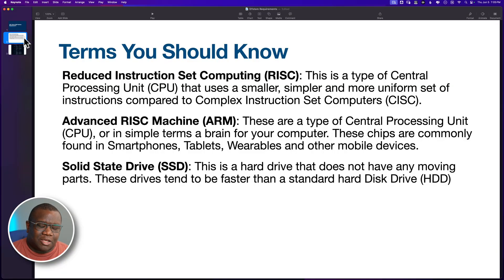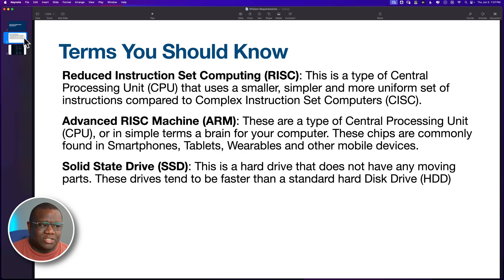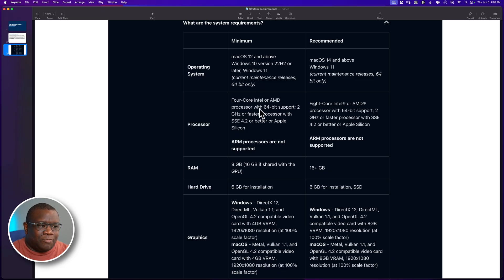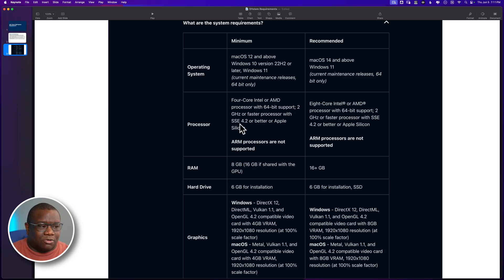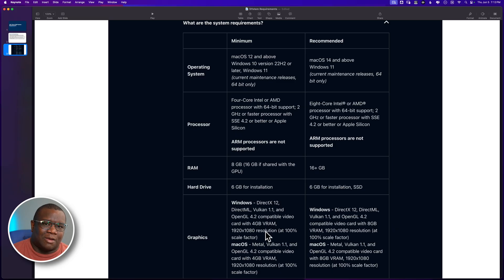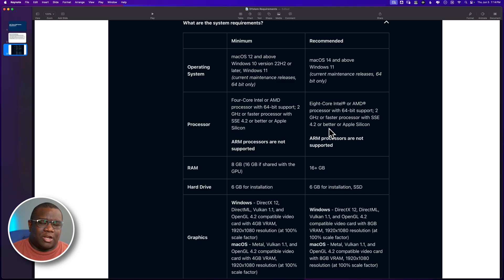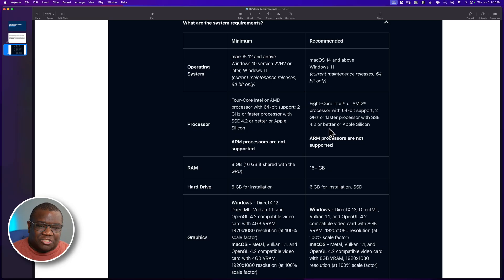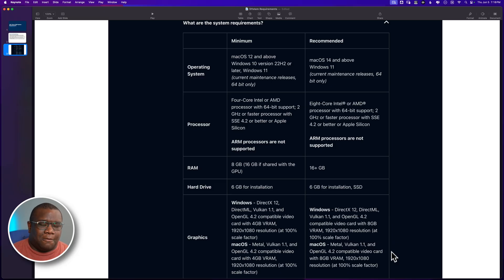System Requirements For ON1 Photo RAW 2025 Explained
In this video, I explain the system requirements for ON1 Photo RAW in simple terms. I cover some of my recommendations on RAM and how users should go about testing this software.

🖥️ M4 Mac Mini on Amazon

🔗🔗🔗 Get connected! 🔗🔗🔗